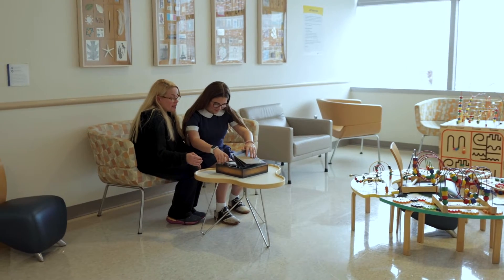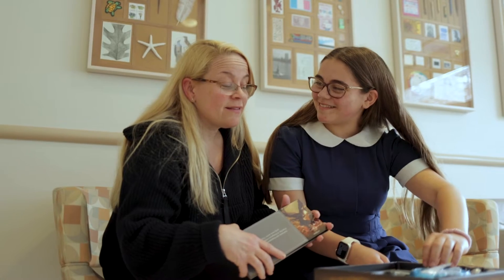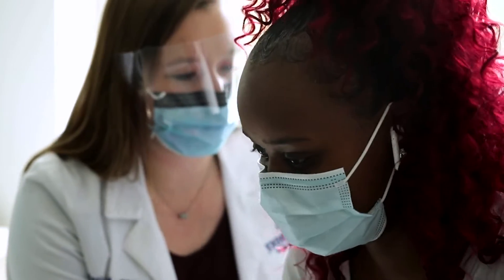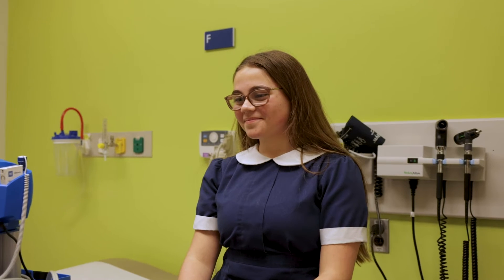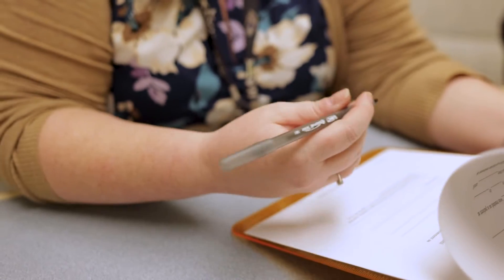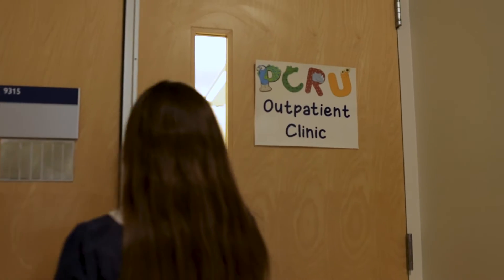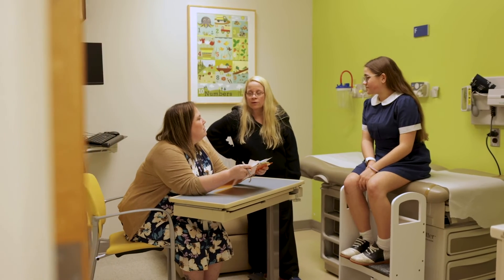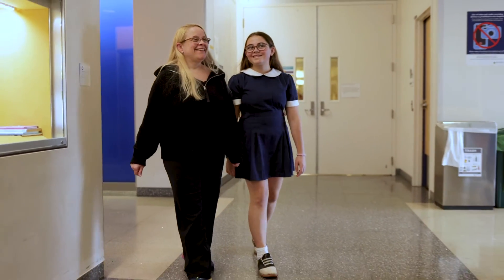Clinical Research for a Healthier Tomorrow: A Family Shares Their Story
This video discusses the importance of clinical research and gives insight into participating in clinical research, from the viewpoint of a Principal Investigator, Research Staff, a Research Participant and their Mother.